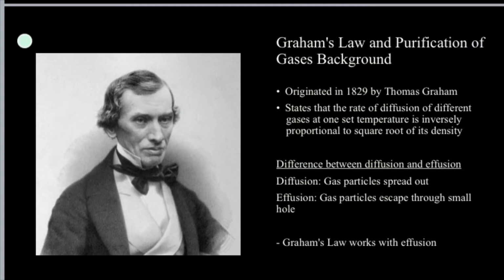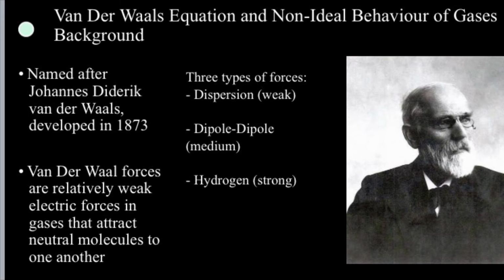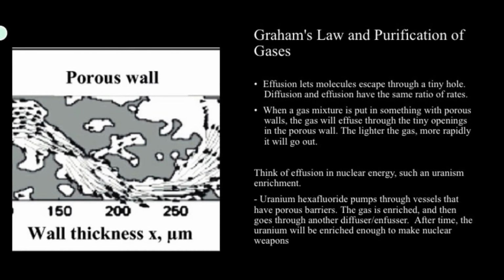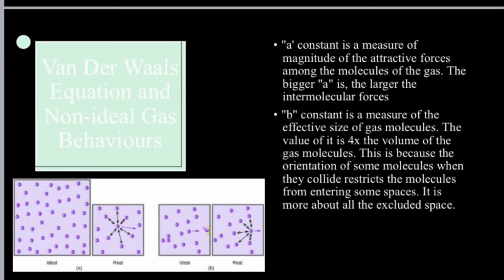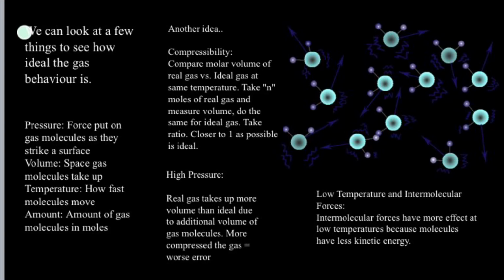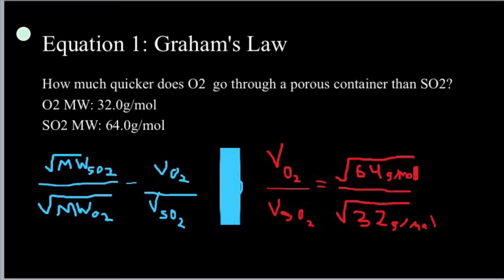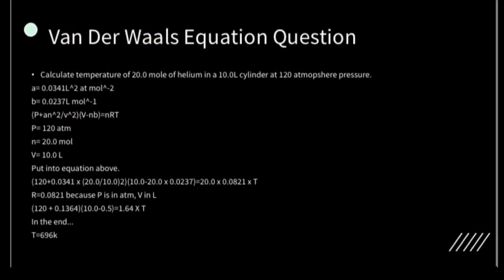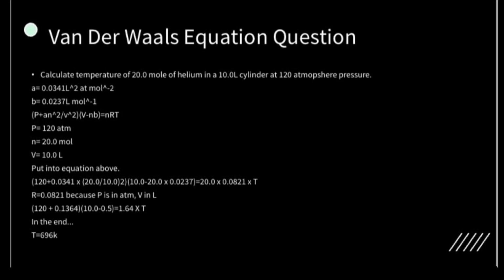CHEM 112 MODULE 3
Queens university. I do not own this material.